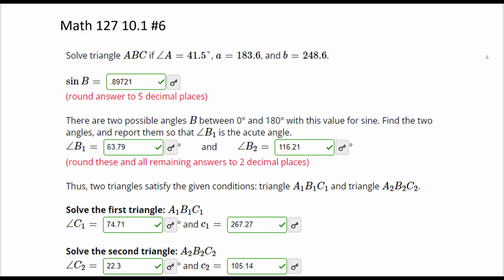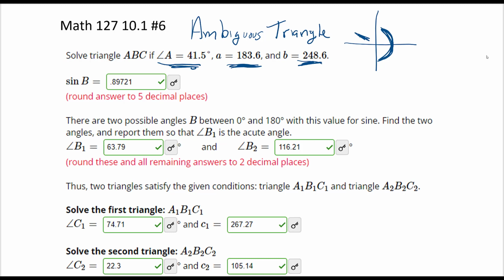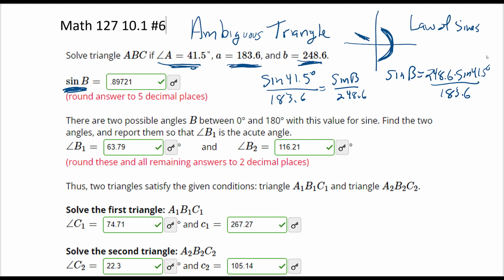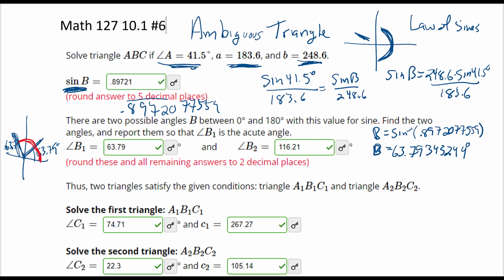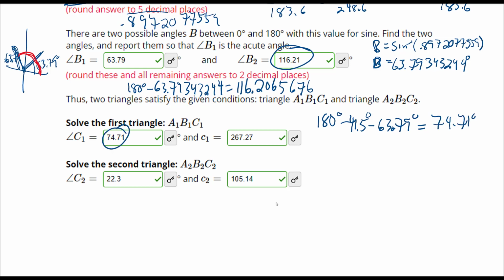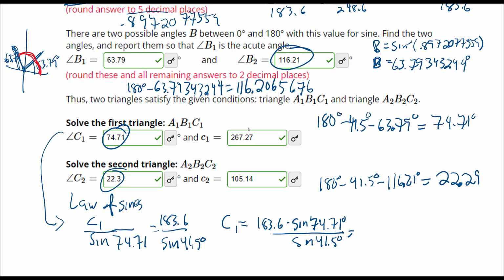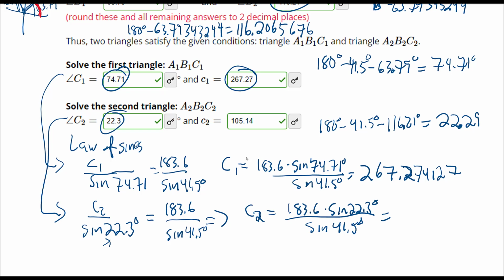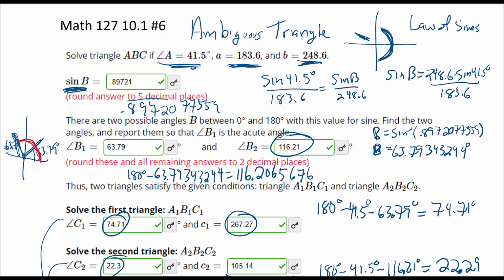Math 127 10-1#6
In this problem we solve two cases for a triangle known as the ambiguous triangle.